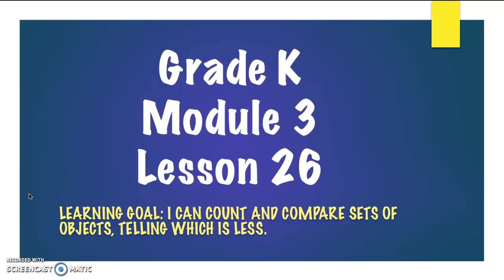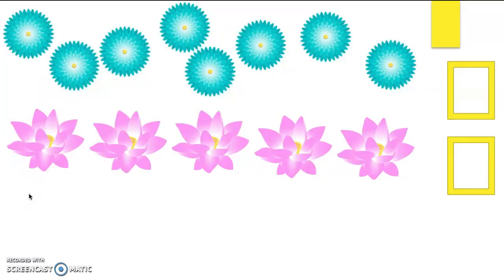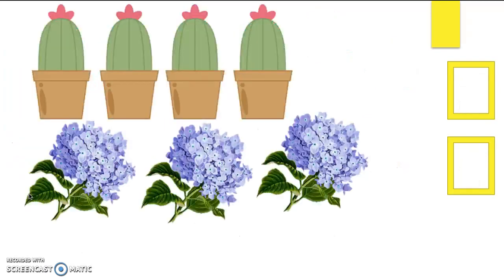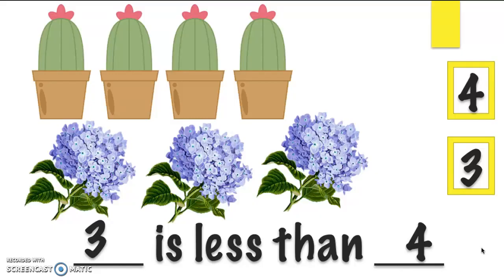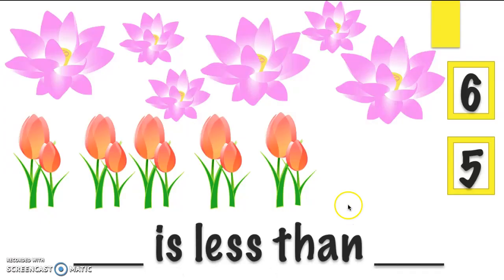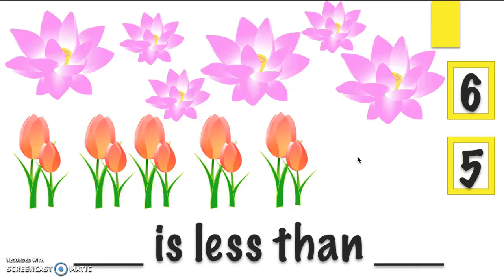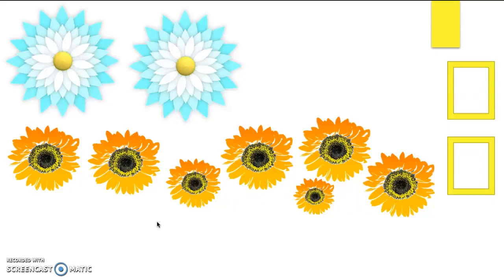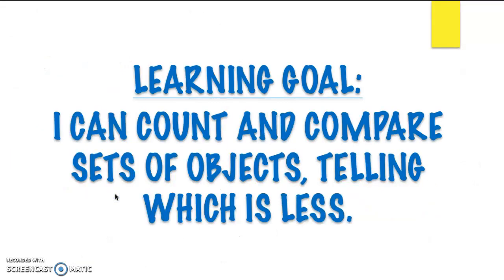Grade K Module 3 Lesson 26